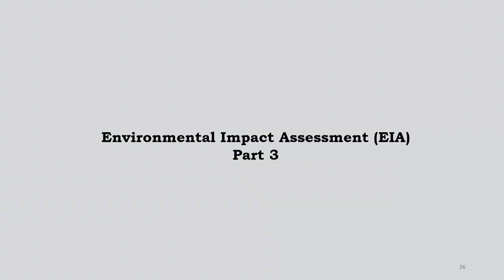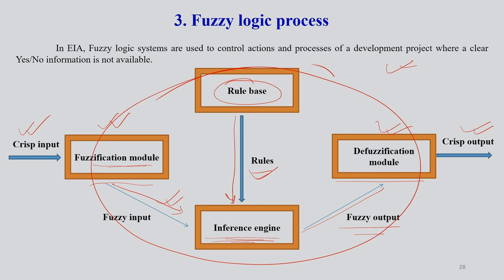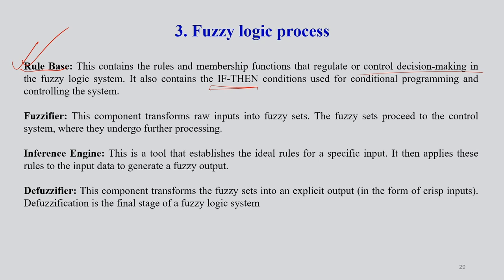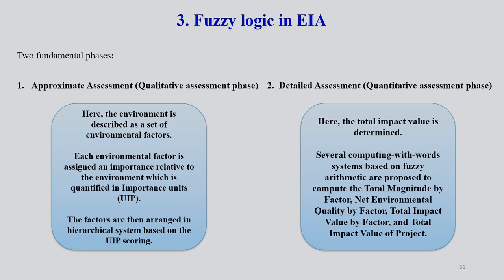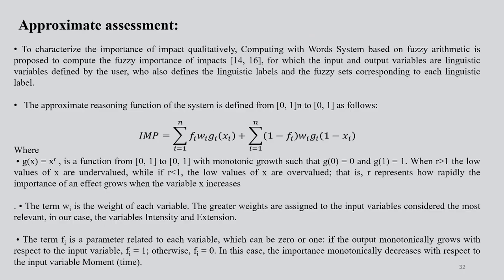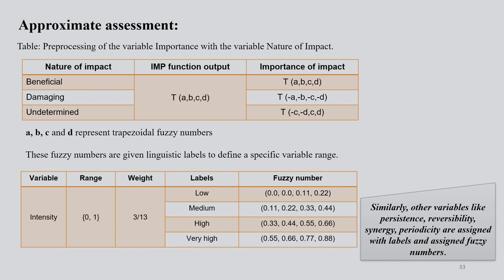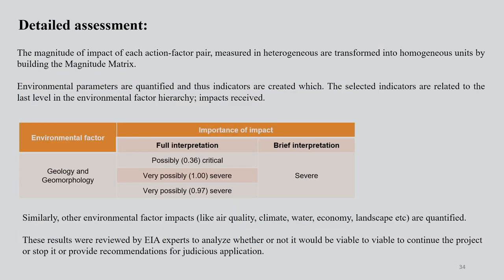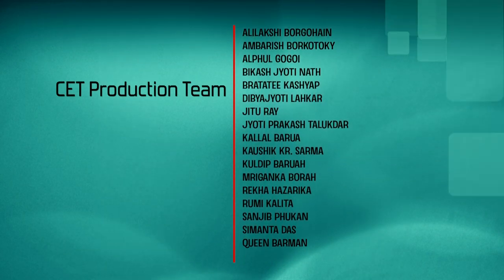Lec 43: Environmental Impact Assessment (EIA) Part-3